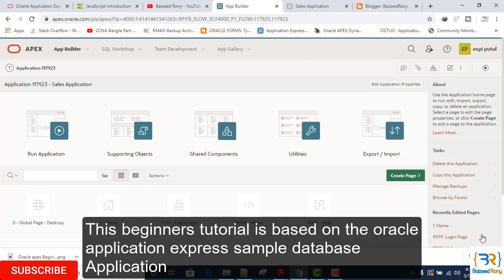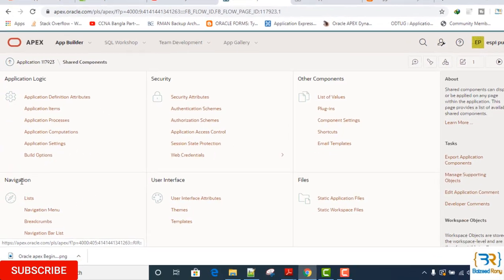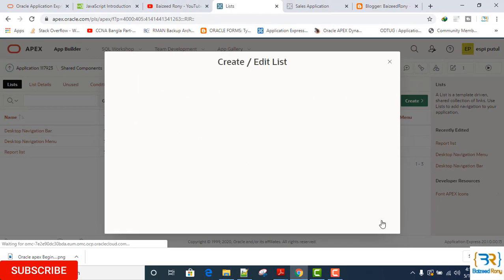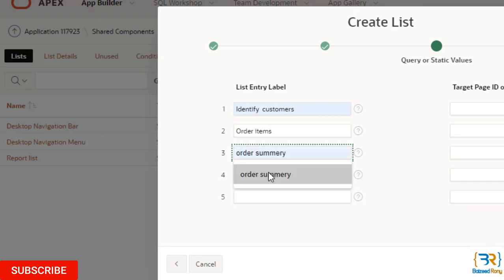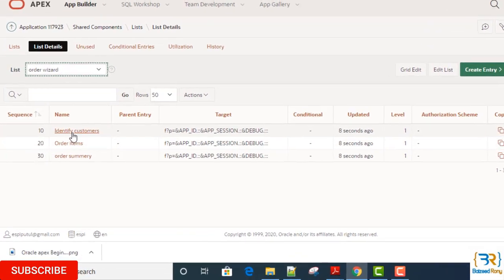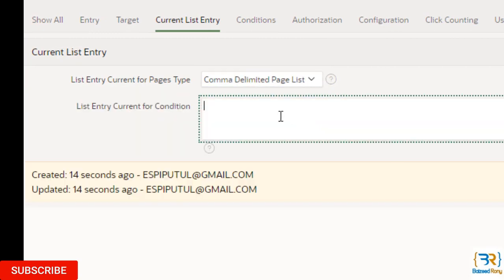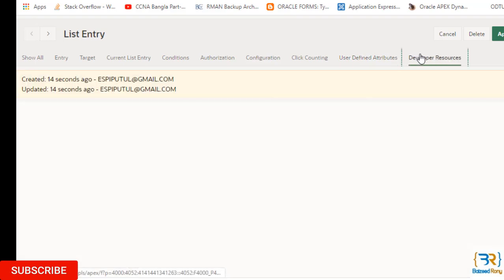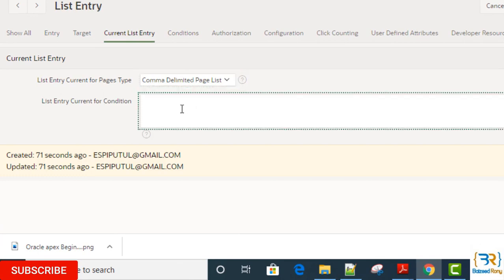Oracle Apex Beginner Tutorial - 5(How to create order wizard list)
This tutorial is based on Oracle apex sample database application.